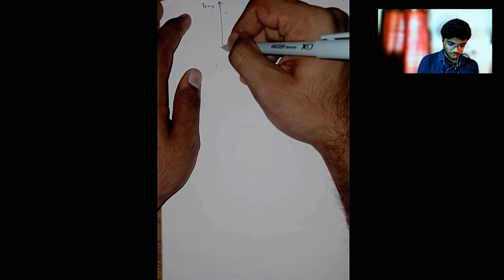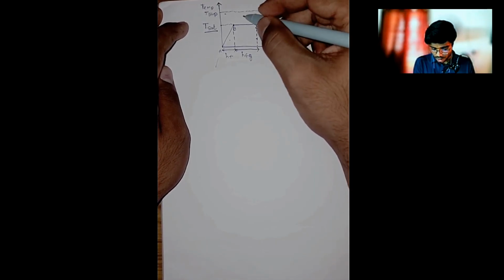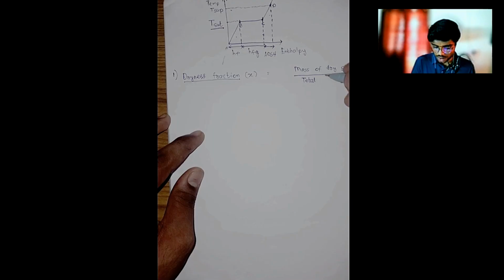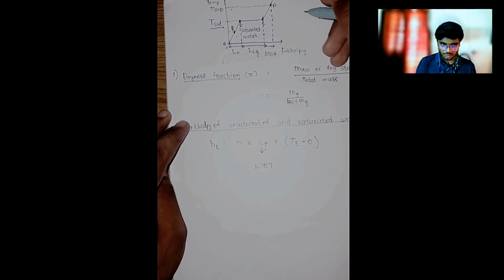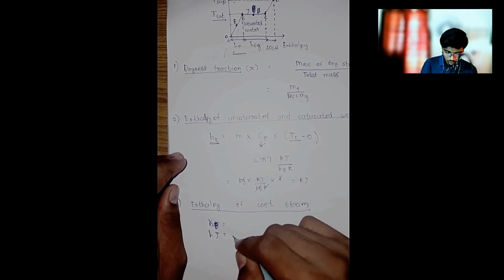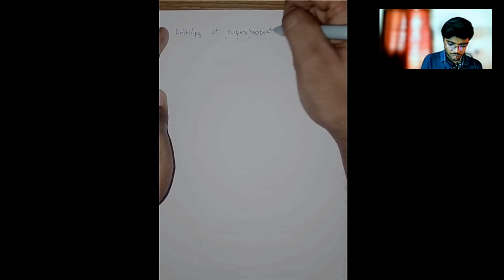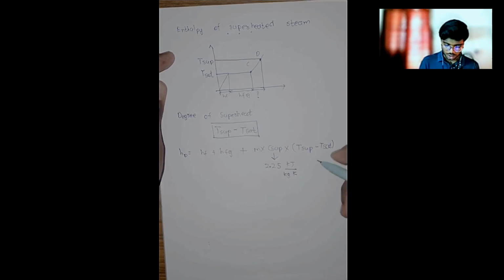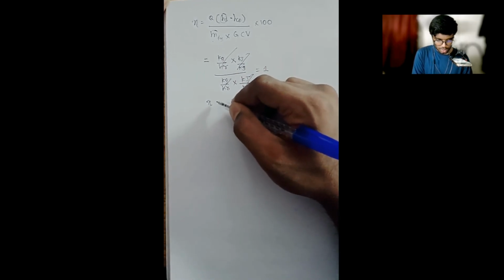Properties of Steam All Formulae Revision | One Night Before Exams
Hello! In this video, my friend is going to help you revise and tell you about how to easily learn and revise the Properties of Steam formulae. This video is for BTech. First Years who want to revise the numerical aspect of the topic at their own pace and also for those who just want to revise the topic by solving questions. This video is made by someone who is around the same age group as you and wants to learn together with you! I believe that people of the same age group can understand each other the best so here is the video keeping that in mind!
00:00 Intro
00:10 Temperature vs Enthalpy Graph
02:35 Dryness Fraction
03:41 Enthalpy of Unsaturated and Saturated Water
05:54 Enthalpy of Wet Steam
07:57 Enthalpy of Dry Steam
08:24 Enthalpy of Superheated Steam
09:15 Degree of Superheat
10:14 Boiler Efficiency